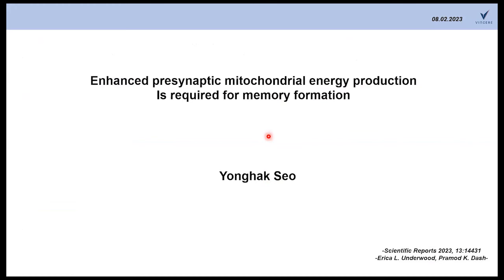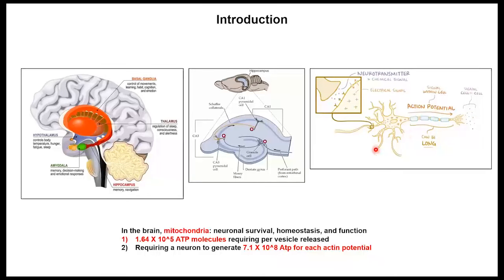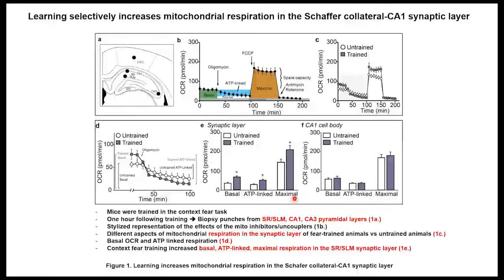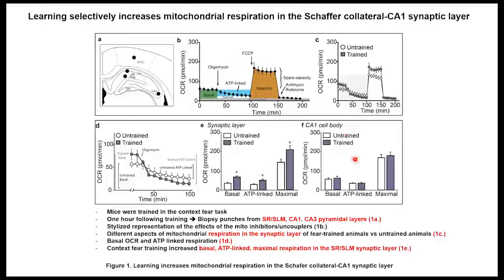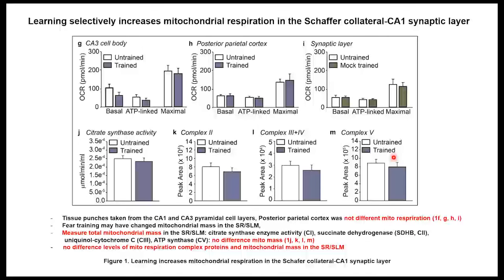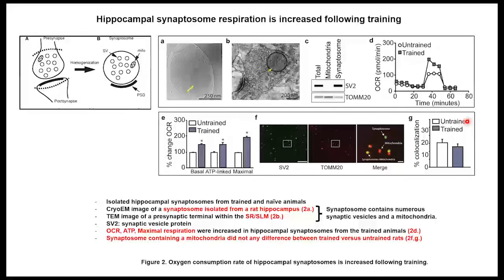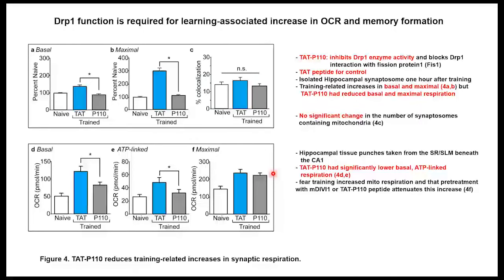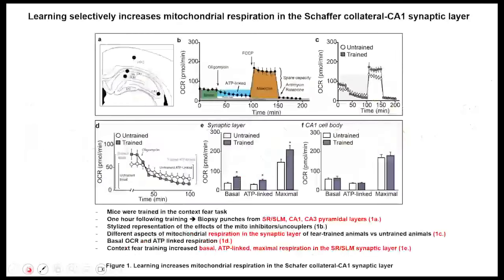Presyaptic Mitochondria and Memory Formation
This week at Journal Club, Yonghak presents Underwood et. al. 2023 "Enhanced presynaptic
mitochondrial energy production is required for memory formation" published in Nature Scientific Reports on 02 September, 2023. The study investigated whether increased mitochondrial respiration in the hippocampus plays a role in long-term memory formation, particularly in the context of fear training.

Chapters:

00:00-3:22 Introduction and Background
03:23-03:58 Study Design
03:59-11:40 Results - Learning Selectivity Increases Mitochondrial Reparation
11:41-14:18 Results - Hippocampal Synaptosome Respiration is Increased Following Training
14:19-18:14 Results - Drp1 Function is Required for Learning-Associated Increase in OCR and Memory Function
18:15-19:07 Results - Drp1 Inhibition Impair Context Fear Memory
19:08-20:42 Summary and Conclusion